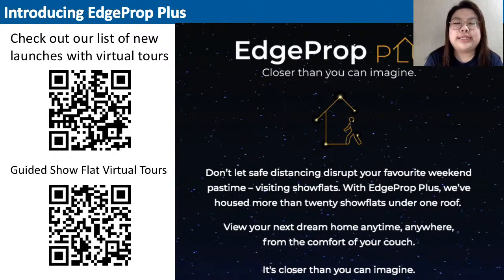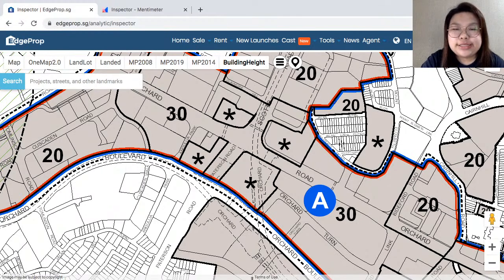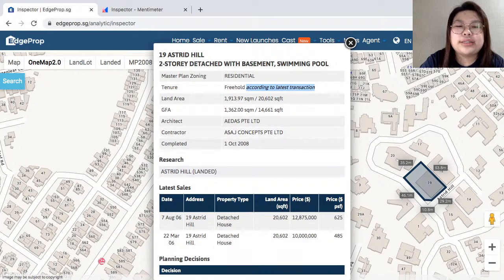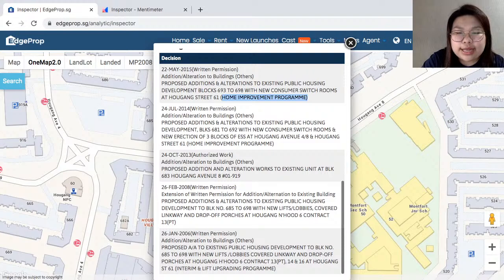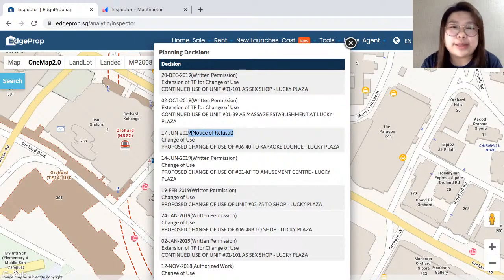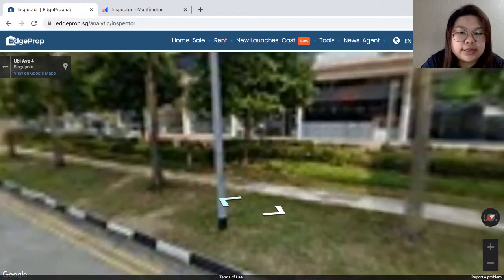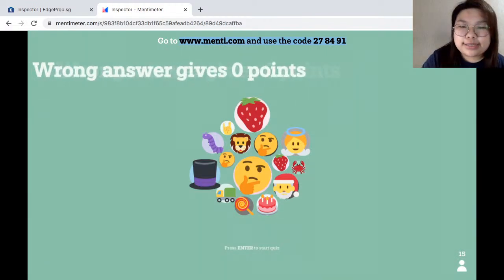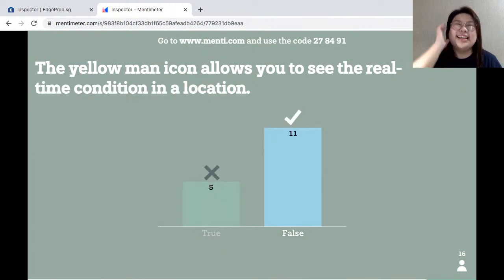Webinar Wednesday - Inspector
Covering just 1 tool each week, Webinar Wednesday's is the perfect bite-size e-learning session for agents. In addition to the usual presentation styled training, agents will also have opportunities for hands-on case scenarios and/or quizzes. Learners can make use of the comment function to ask questions.

If you would like to have a hands-on session, pls ensure that you are logged into your EdgeProp Pro Tools Account BEFORE the start of the training.

Enjoyed this training?

Explore guides on EdgeProp Tools and many more on Intercom

Also, join us on our Facebook Agent Group for updates / promos etc!